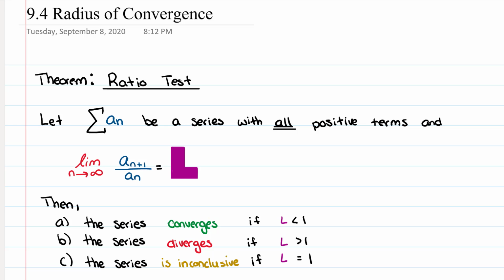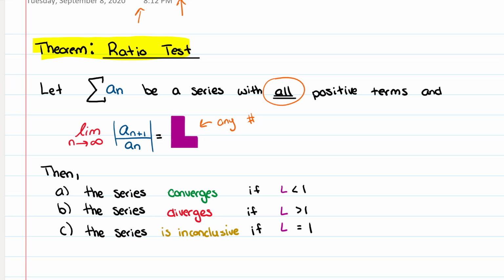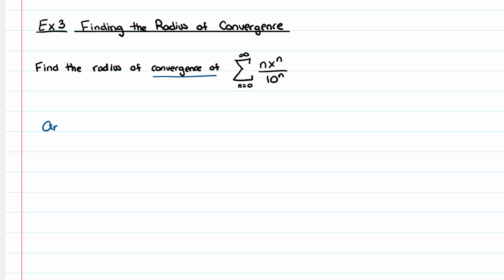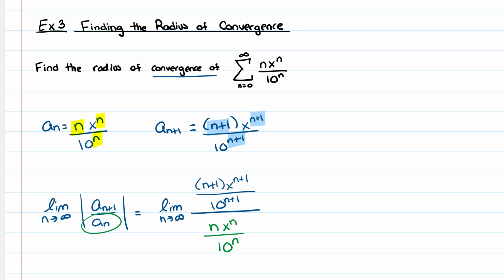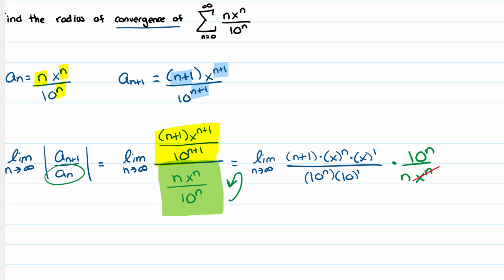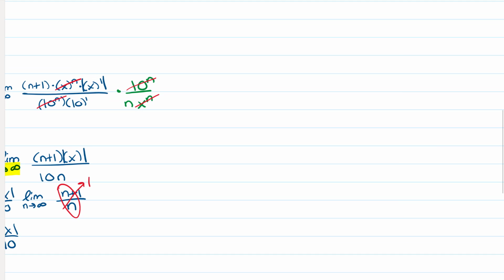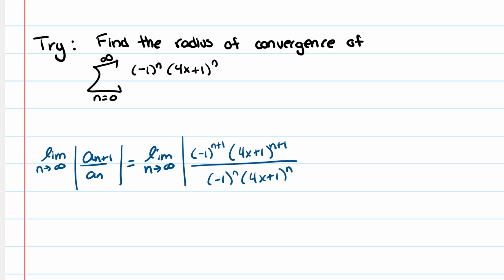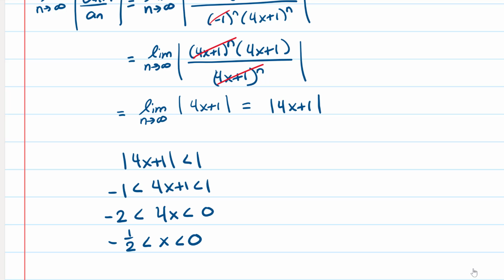9.4 Example 3